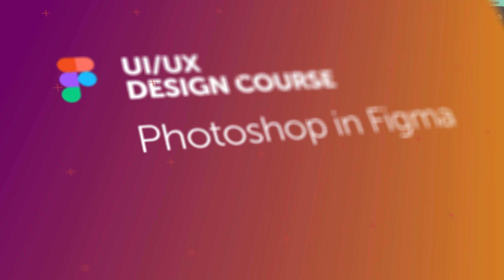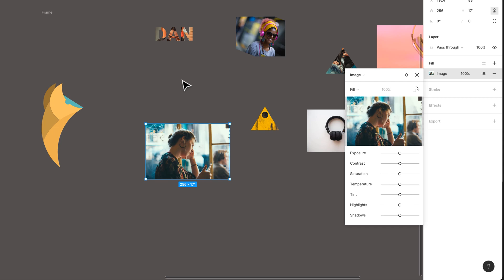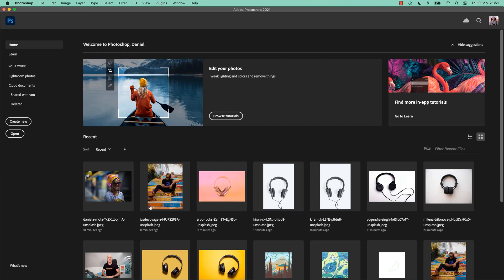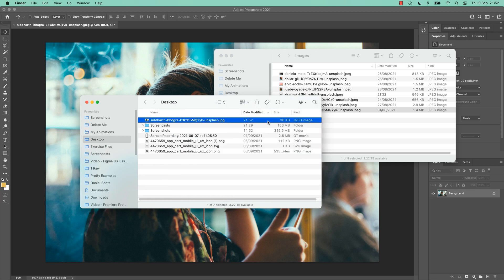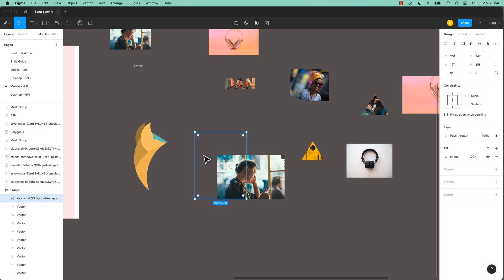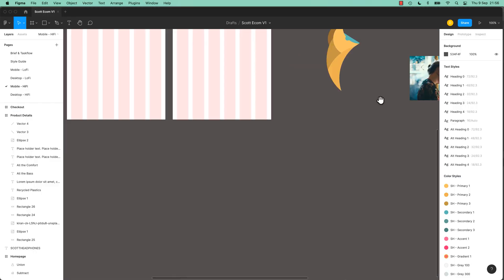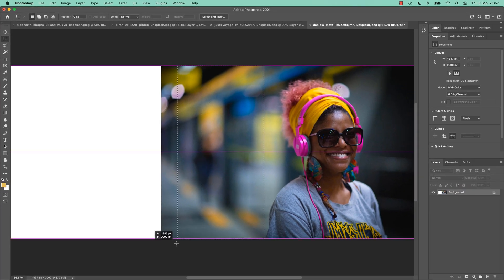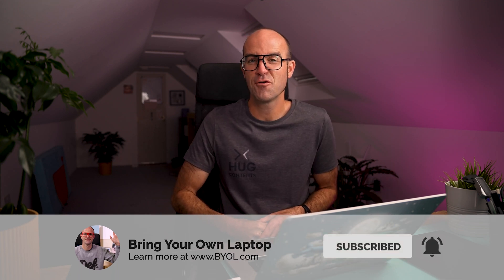Do You Need to Know Adobe Photoshop for UX Design With Figma?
Get access to this full course and 30+ of my other design courses

Adobe Photoshop in Figma